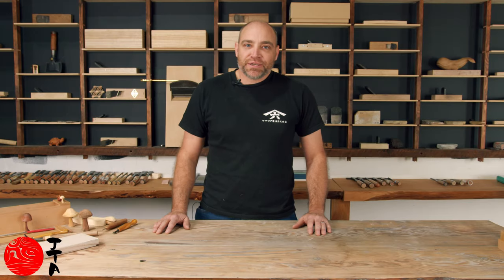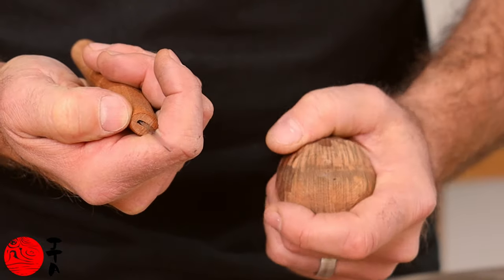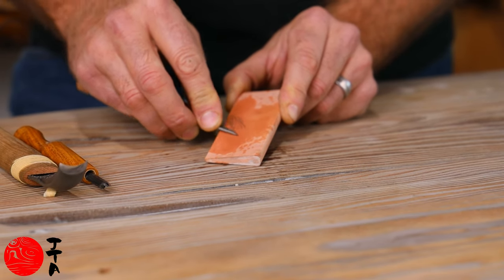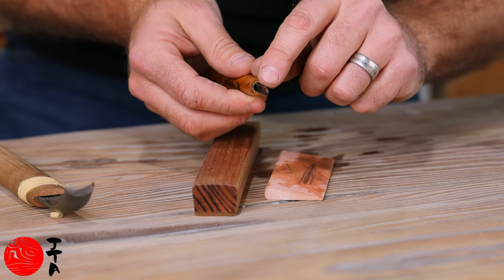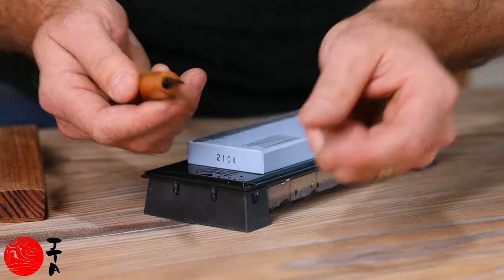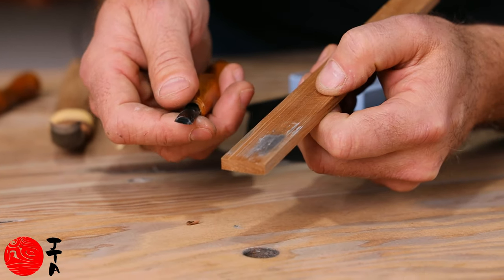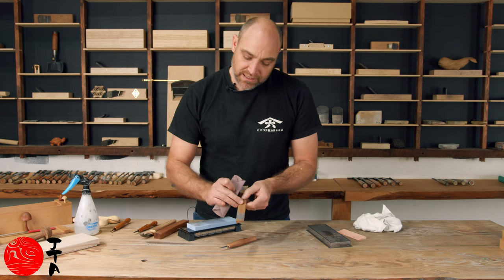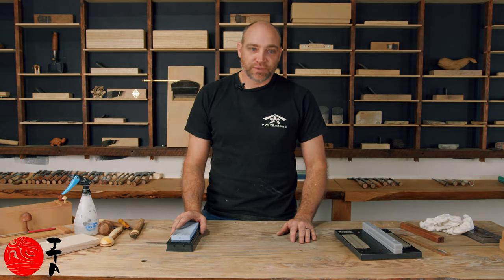Keep your Carving Tools Sharp Tips with Christian